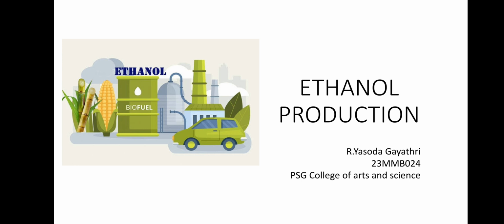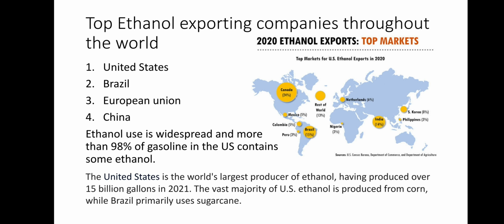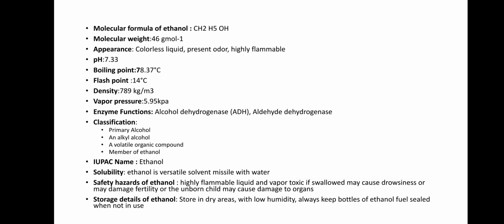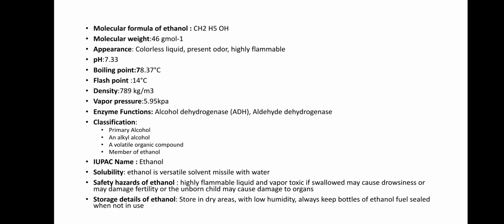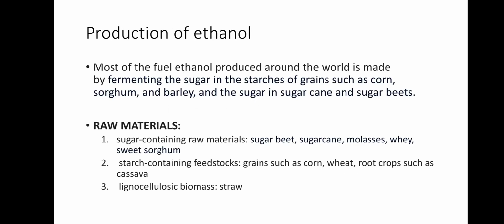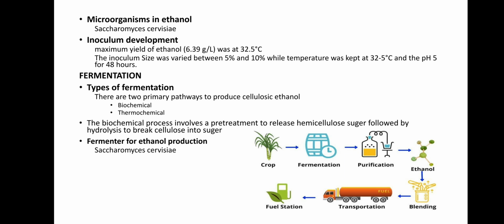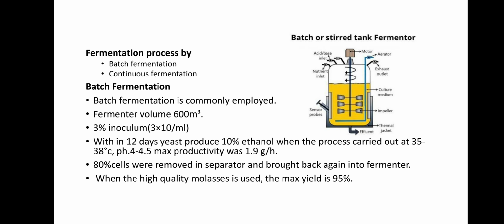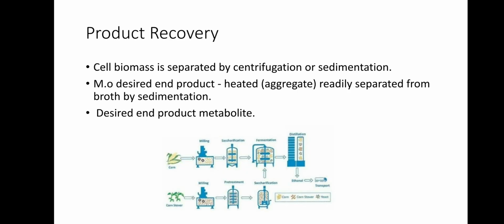Ethanol production•Fermented product:Ethanol